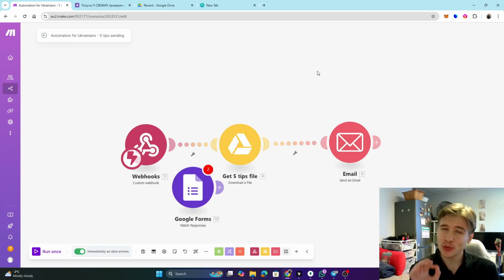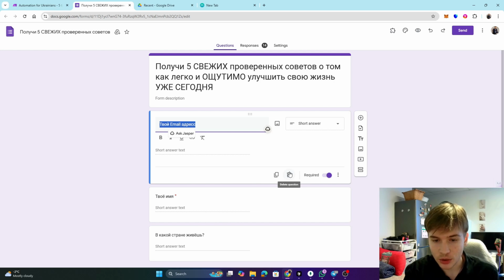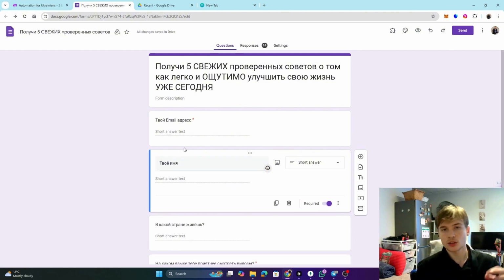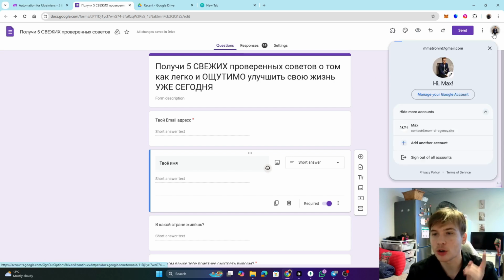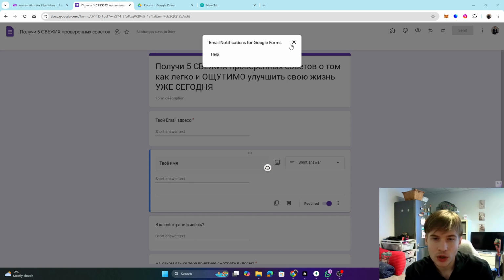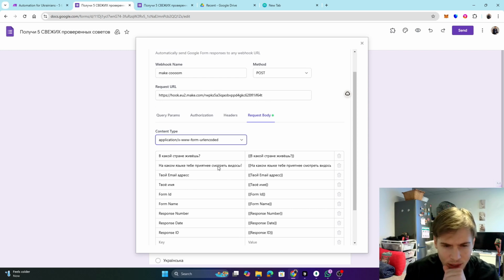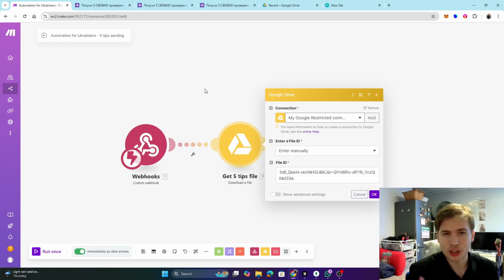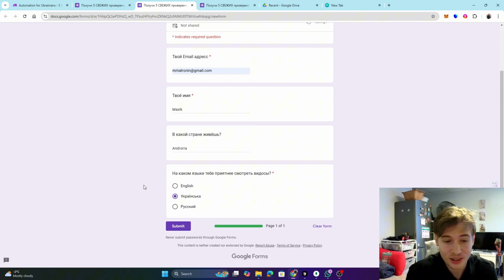Google Forms X Make.com | The New BEST method to setup PERSONALIZED Automation in 2025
Discover how MOM AI Restaurant utilizes AI SaaS to redefine dining experiences and enhance restaurant efficiency! 🍽️✨

⬇️Download the Make com Blueprint of AI-empowered Summary & To-do List Creation After Meetings

⬇️Download the Make com Blueprint of the Social Media Posting Automation Now

⬇️Download the Make com Blueprint of the Blog Posting Automation Now

Welcome to our in-depth exploration of MOM AI Restaurant, the groundbreaking AI SaaS platform transforming the restaurant industry! 🍽️ Dive into how AI automation enhances efficiency and improves customer experience in restaurants. Witness powerful features that streamline operations, optimize inventory management, and provide personalized guest experiences like never before. Using cutting-edge AI technology, diners receive tailored recommendations and restaurant operators gain actionable insights to boost profits. Join us to discover how AI in restaurants is paving the way for a smarter future in dining with MOM AI Restaurant! If you’re ready to revolutionize your restaurant with AI automation, this video is a must-watch!

0:00 - Introduction to MOM AI Restaurant
0:30 - Overview of AI SaaS in the restaurant industry
1:15 - Key features of MOM AI
2:50 - Benefits of AI automation for restaurant owners
4:20 - Personalized dining experiences through AI
5:55 - Optimizing inventory management with AI
6:45 - Q&A section
7:30 - Conclusion and final thoughts